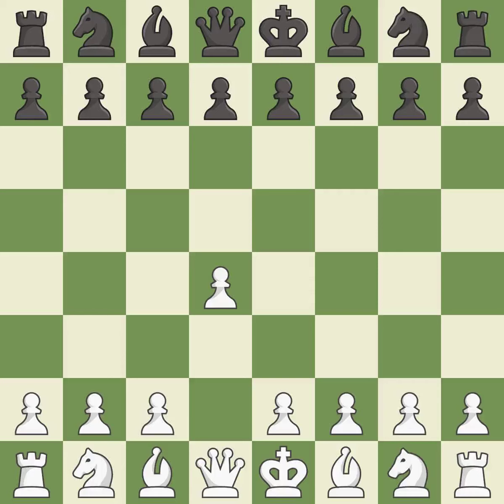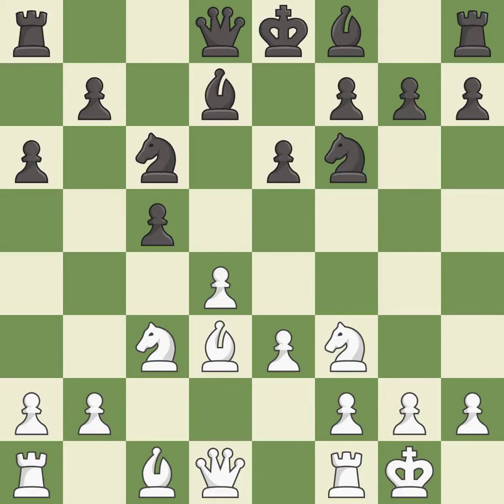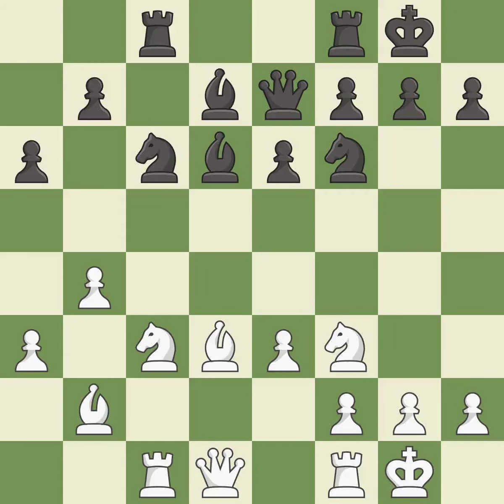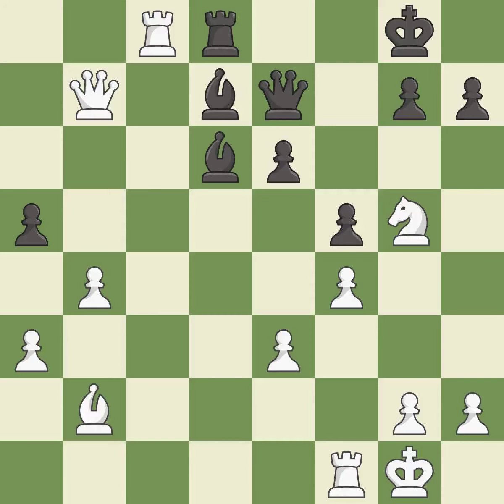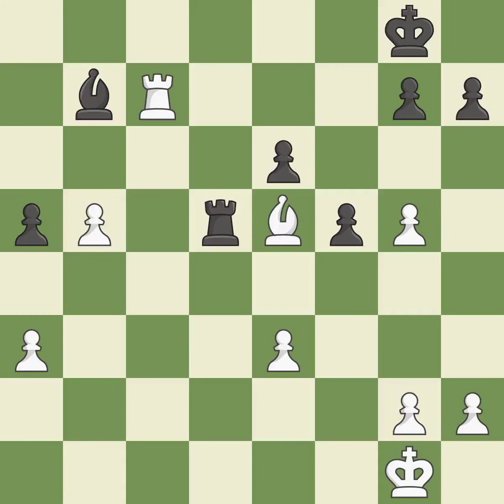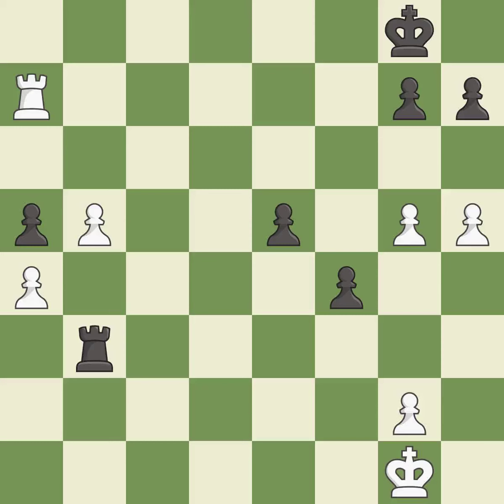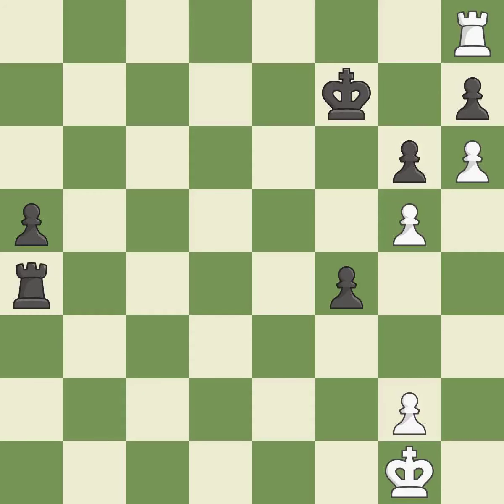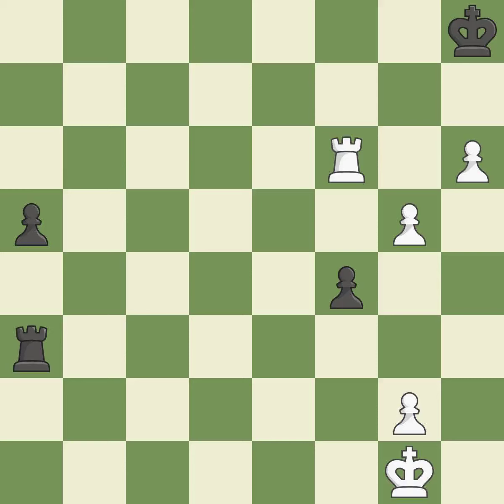White Rapport, R.,Black Varga, Zo,Queen's Gambit Accepted: Classical, Main Line